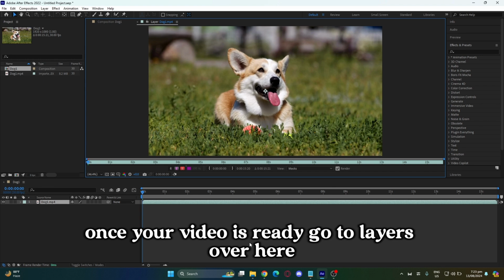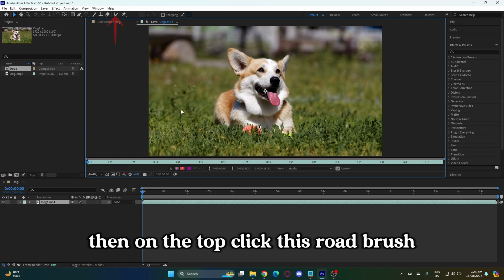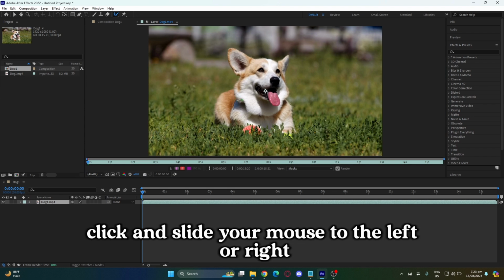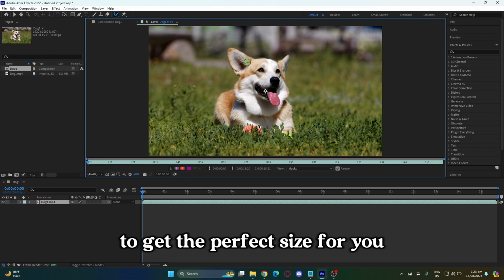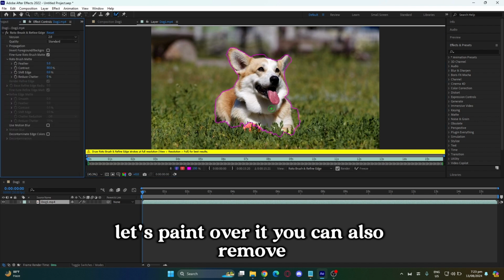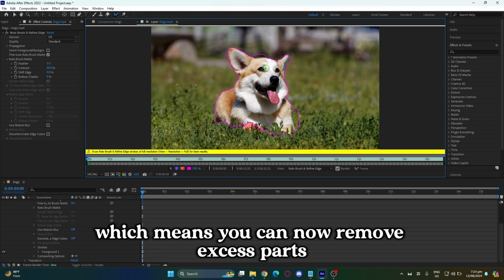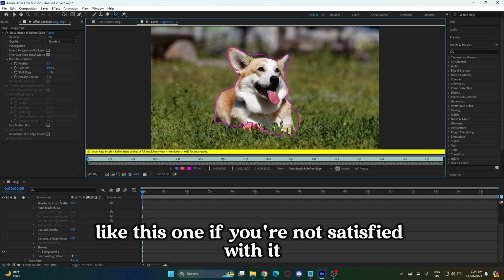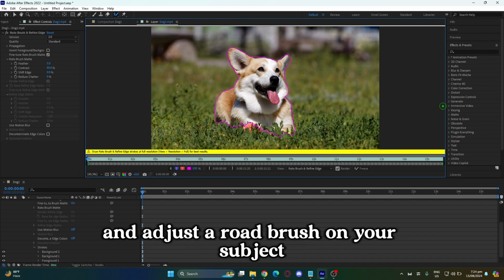✅ How to ROTOSCOPE IN AFTER EFFECTS - FULL GUIDE 🚀✨😱✅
Transform your video editing skills with our comprehensive guide on rotoscoping in Adobe After Effects! Whether you're a beginner or an experienced editor, this step-by-step tutorial will help you master the art of rotoscoping to create stunning visual effects and seamless compositions.

🔍 In This Video, You Will Discover:

Introduction to Rotoscoping - Understand the basics and importance of rotoscoping in visual effects.
Setting Up Your Project - How to set up your After Effects project for rotoscoping.
Using the Roto Brush Tool - Detailed instructions on how to use the Roto Brush tool effectively.
Fine-Tuning Your Roto Brush Selection - Tips on refining your selection for accurate results.
Working with the Refine Edge Tool - Enhance your rotoscoped edges for a professional look.
Keyframing Your Rotoscope - How to animate your rotoscoping for dynamic effects.
Applying Effects to Your Rotoscope - Add creative effects to your rotoscoped elements.
Compositing Your Rotoscope - Techniques for blending your rotoscoped elements seamlessly into your project.
Troubleshooting Common Issues - Solutions to common rotoscoping problems.
Advanced Rotoscoping Techniques - Expert tips for mastering advanced rotoscoping techniques.

✨ Why You Should Watch This Video:

Easy-to-Follow Instructions: Clear, step-by-step guide suitable for all skill levels.
Comprehensive Tutorial: Covers everything from start to finish, ensuring you get the best results.
Professional Insights: Learn from experienced editors to enhance your video projects.
Troubleshooting Help: Solutions to common issues to make the rotoscoping process smooth and efficient.